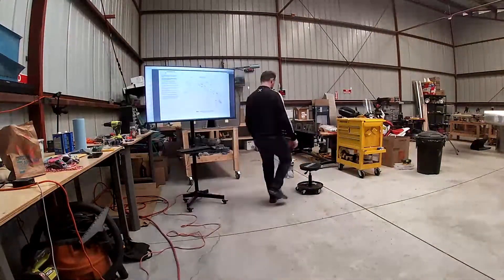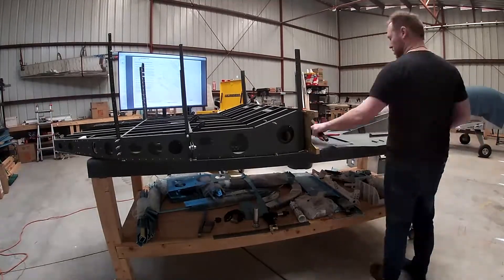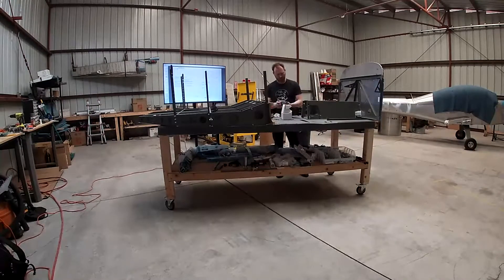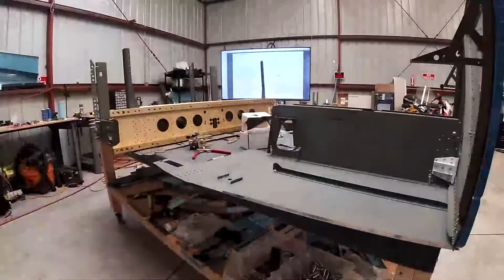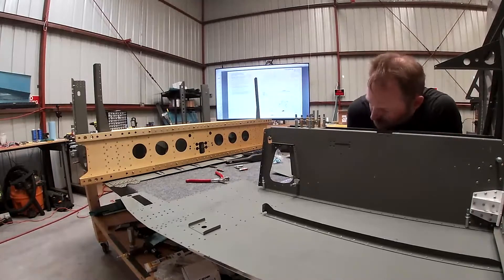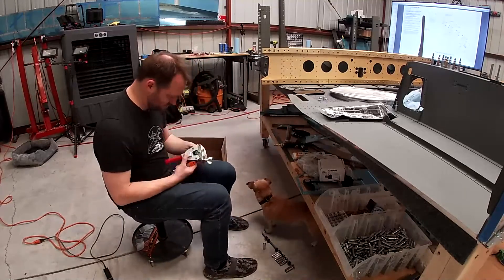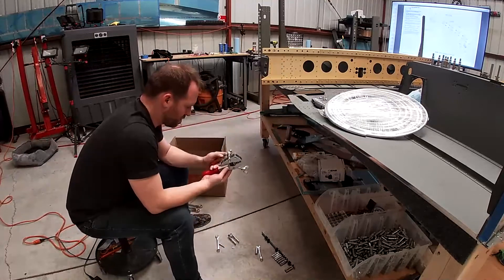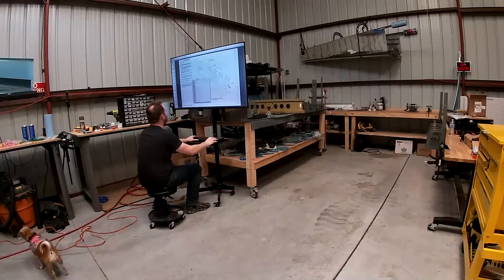RV-14: Fuel System 03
In this video I uncleco the forward firewall to figure out why I have skipped steps in the plans.  I then realize it's because I need to design and build the fuel system.  I noticed that the fuel valve bracket is rubbing on the banjo valve so I file a notch in it.